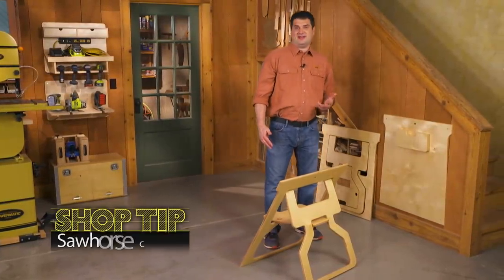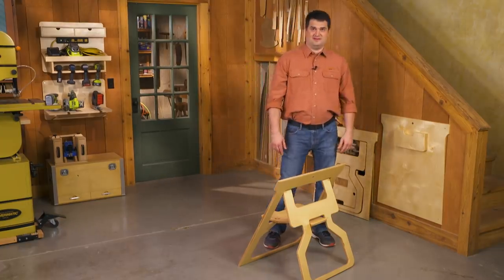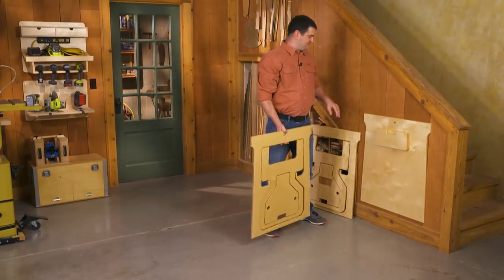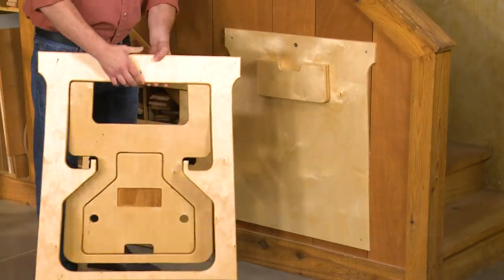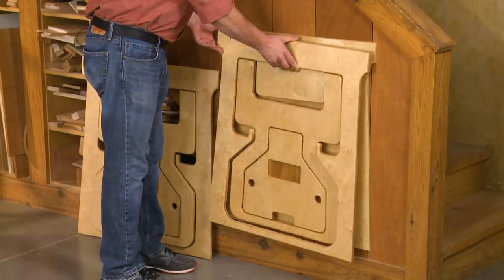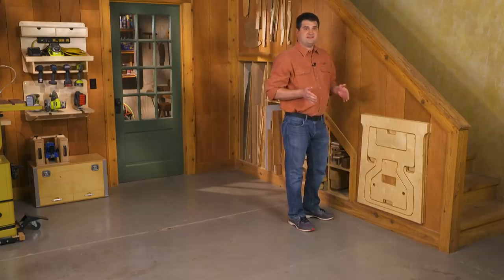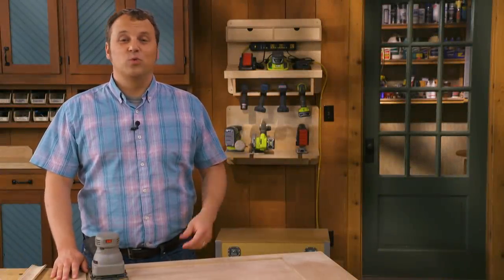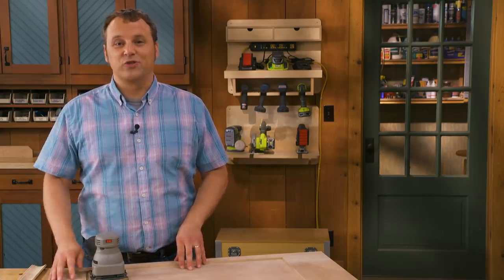Woodworking Tip: Corral Your Sawhorses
Woodsmithplans.com features a clever, plywood sawhorse plan that folds completely flat. This matching rack keeps them stored and ready for their next task.